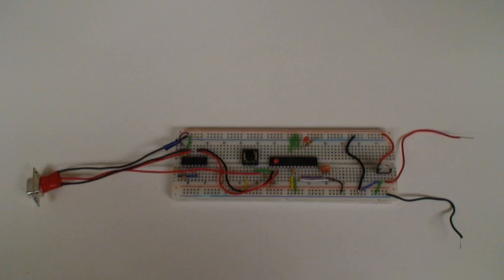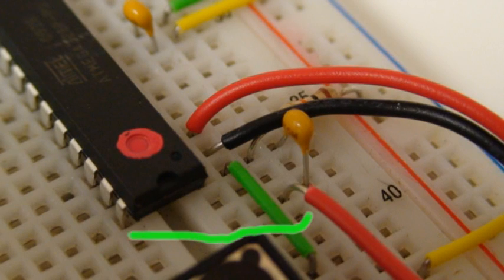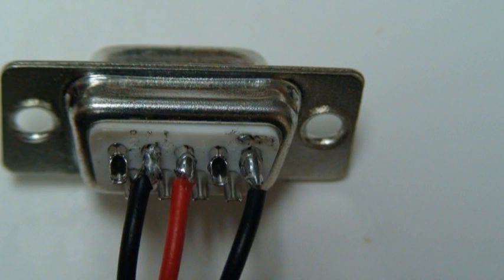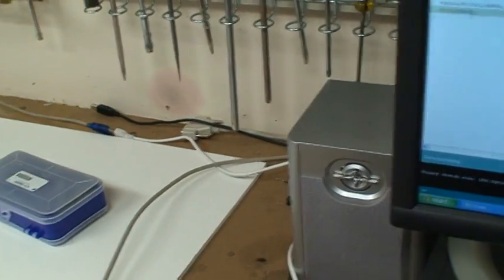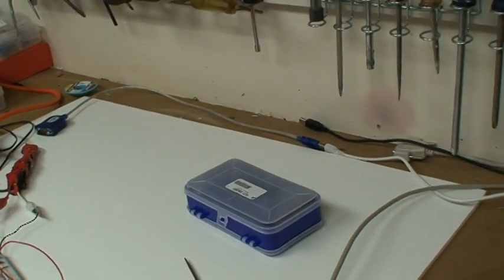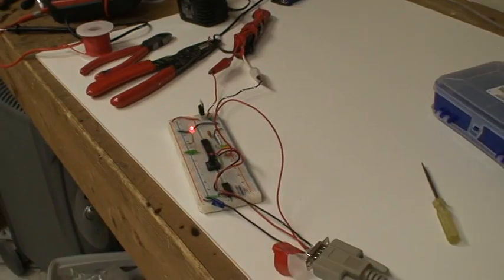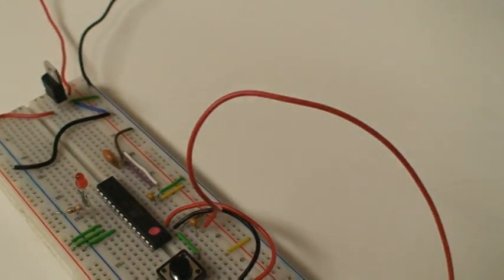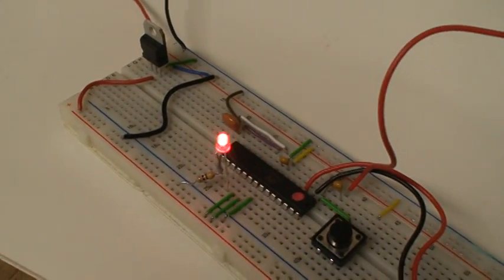Arduino Breadboard Tutorial -Arduino Workshop Project Video #1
This is a tutorial about making an Arduino board on a breadboard! It is useful to be able to do this as its much cheaper once you have the infrastructure to use it (cables, tools ect...) and if it breaks a replacement isn't that expensive. This video is also the first of the arduino workshop projects in which I will make fun 30 minutes arduino projects. I spent a while making this video so I hope you enjoy it.

CLOSE UP PICTURES (FULL RESOLUTION)

ATMEGA 328 PINOUT

Parts list

1 x Breadboard (If you don't already have one)

1 x RED/BLACK hookup wire (If you don't have any)

1 x ATmega328 with Arduino Bootloader

1 x Ceramic Resonator

1 x Max 232 Chip

1 x DB9 Solder Cup

6 x .1uf Ceramic Capacitors

1 x 10k pull up resistor (I recommend getting the resistor kit also from sparkfun!)

1 x Push Button Switch

1 x 5v Voltage Regulator

1 x LED

1 x LED RESISTOR (Again I would just get the resistor kit!)

1 x RS232 CABLE

1 x RS232 TO USB CONVERTER (OPTIONAL if you want usb, its cheaper on ebay!)

BREADBOARD JUMPERS!!! GET THEM AT RADIOSHACK IN A KIT!

SOME FORM OF DC POWER SUPPLY 7.5V to 10v (wall power supply, battery ect...)

TOOLS, SOLDERING IRON, WIRE SNIPPERS, WIRE STRIPPERS, VOLT METER (Optional but I would get it to test conections)

You can pick where you want to buy these tools if you don't already have them.